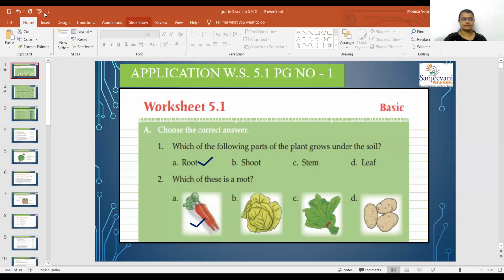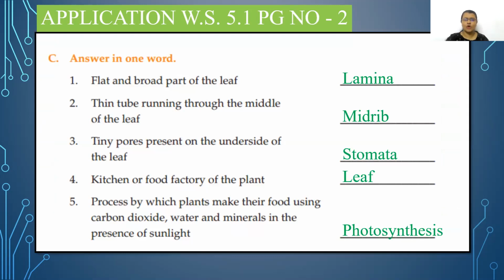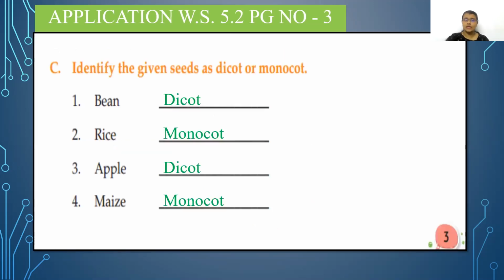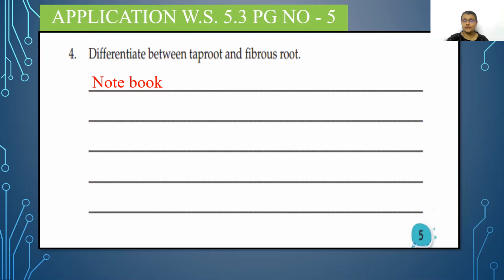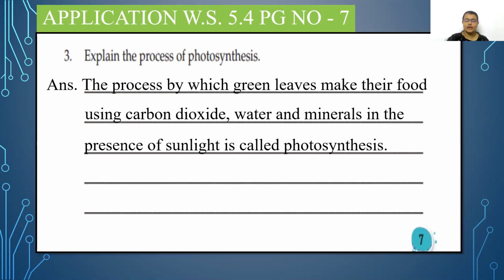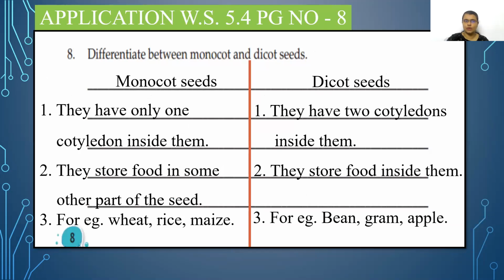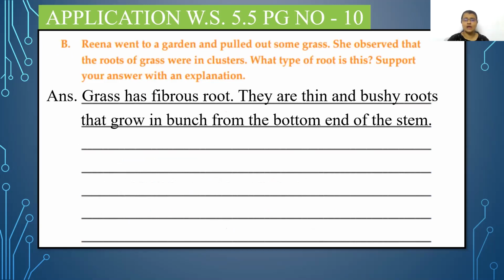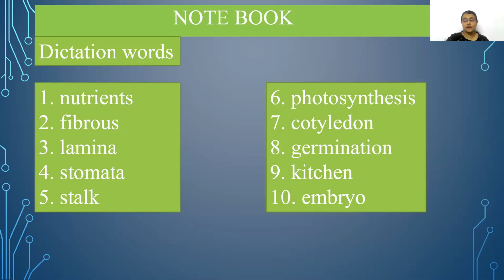SDL L-5 Plants in the surroundings (Application WS 5.1 to 5.6, dictation words) Part - 4